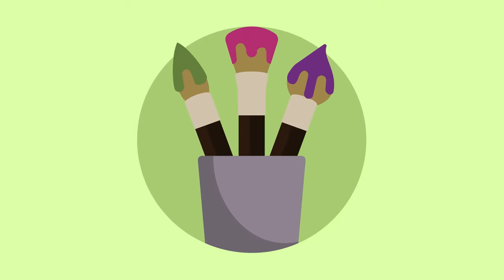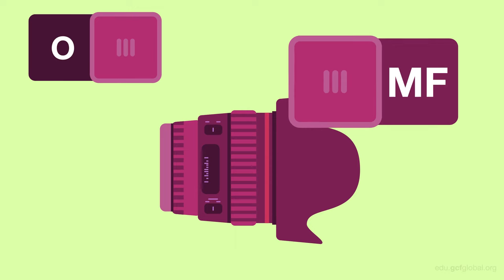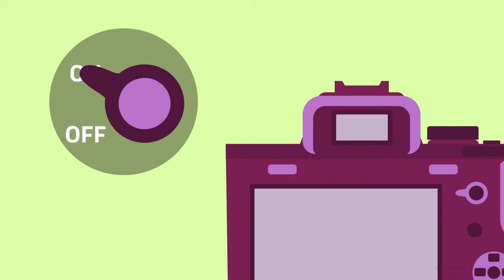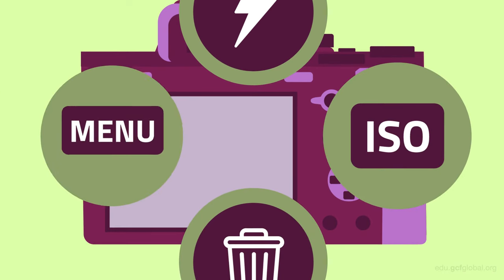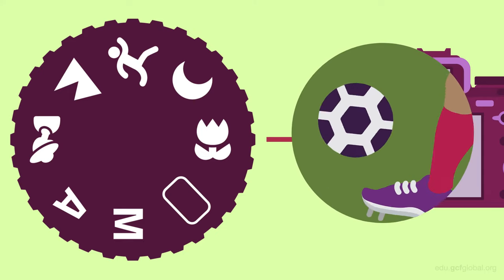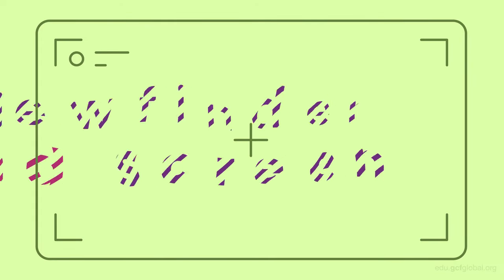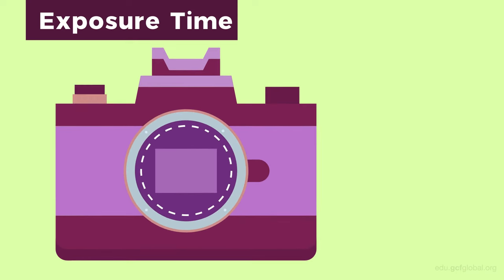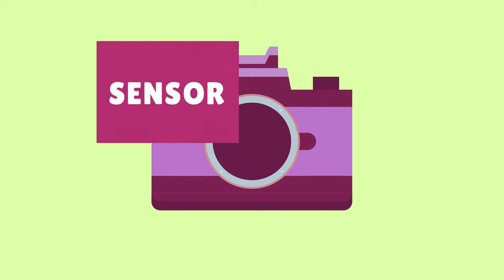Camera Parts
Cameras come in many different shapes and sizes, so the exact buttons and features will vary. However, there are a few basic parts that almost all cameras have.

We hope you enjoy! To learn more, check out our written lesson